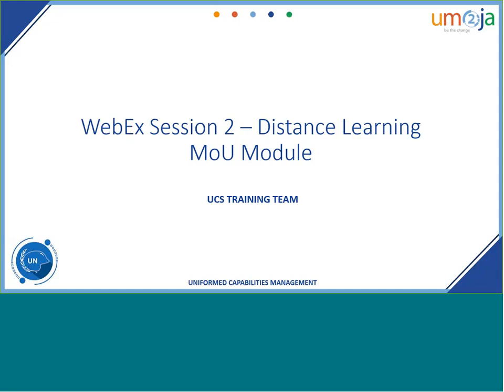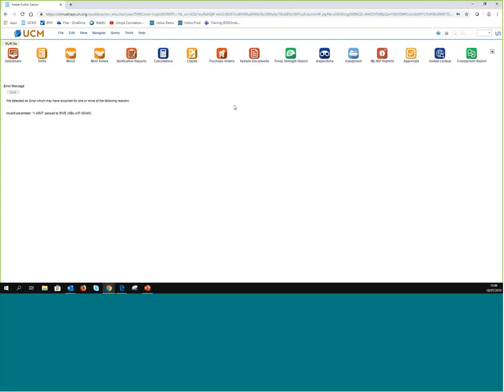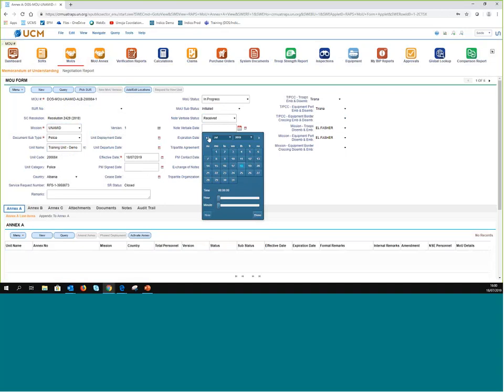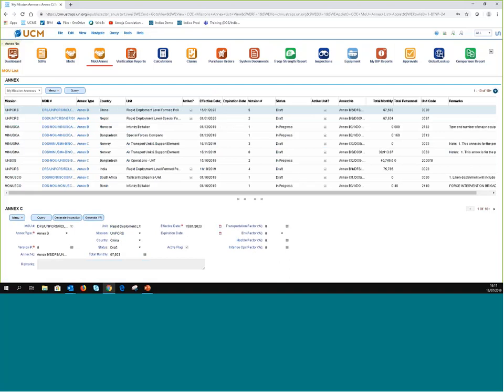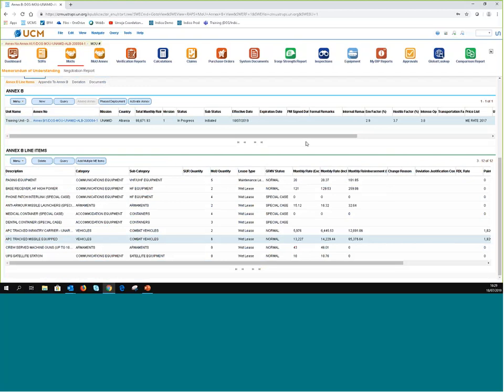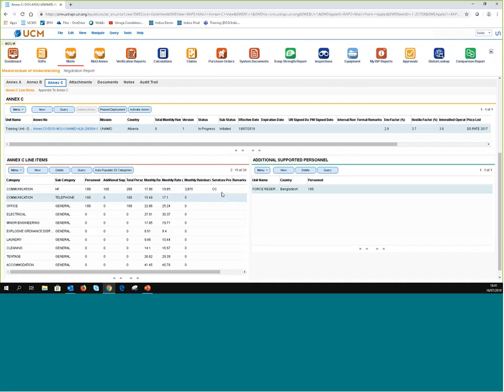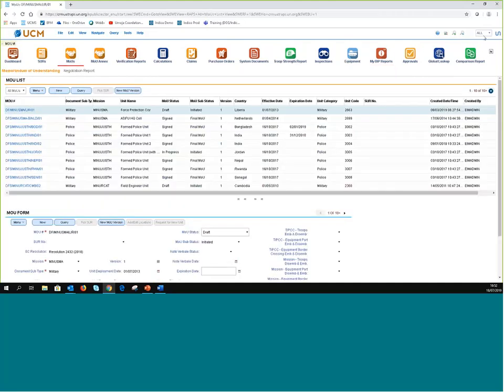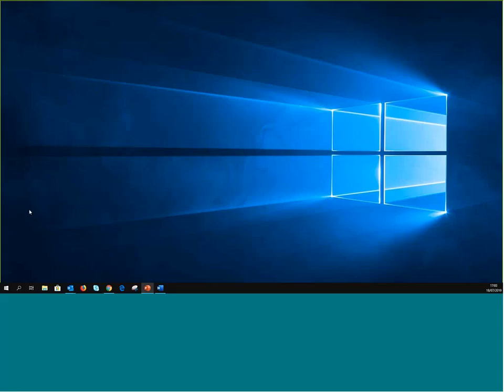WebEx 11/11_UNIFORMED CAPABILITIES MANAGEMENT(UCM) Session 2 – MOU without SUR July 2019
This WebEx Session 2 shows you how to create a MoU from the scratch, without a SUR.